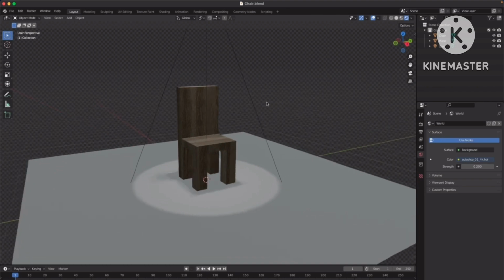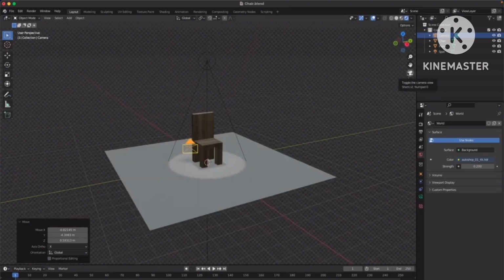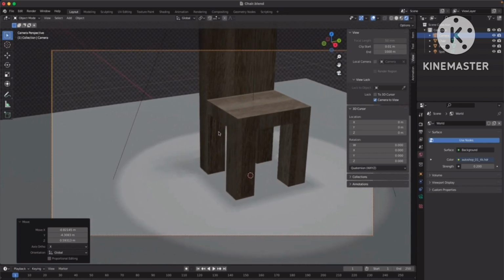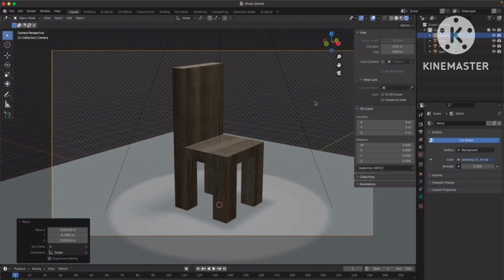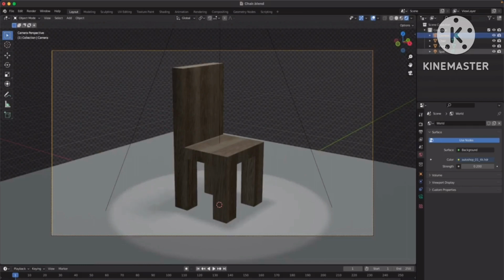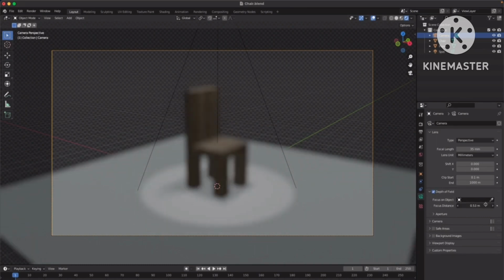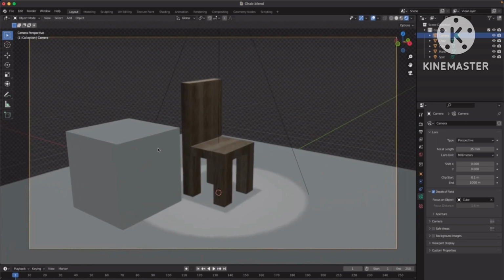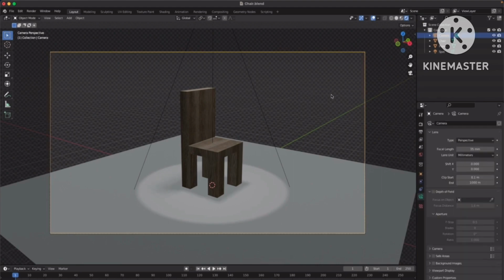3D BLENDER TUTORIAL 17 : ADDING CAMERA TO SCENE